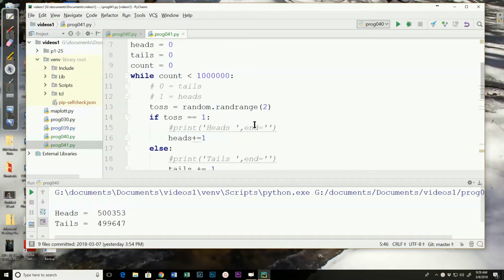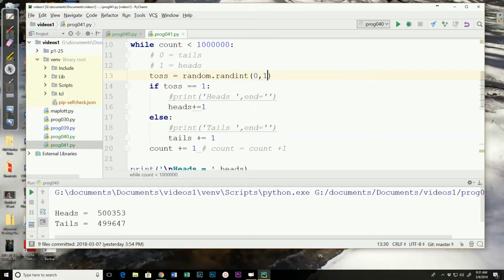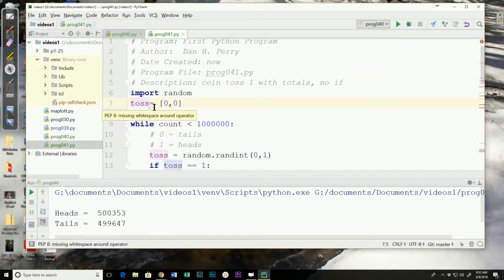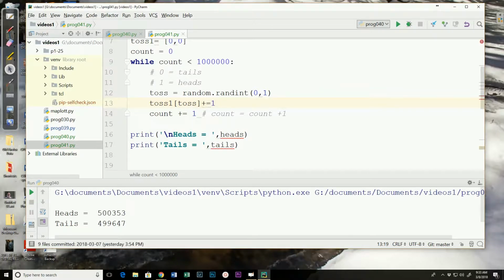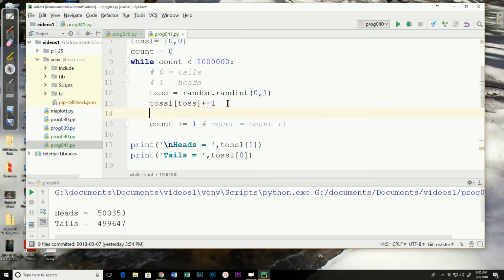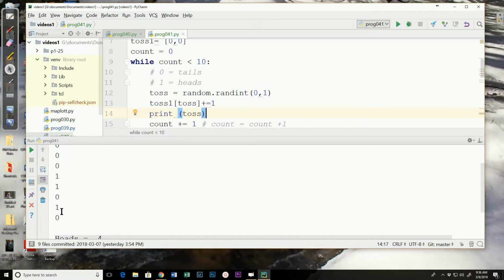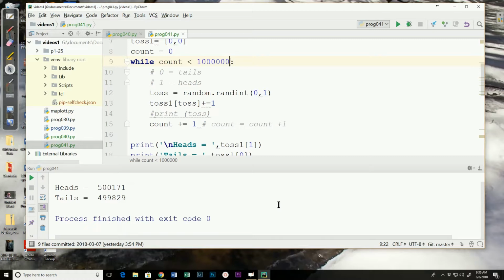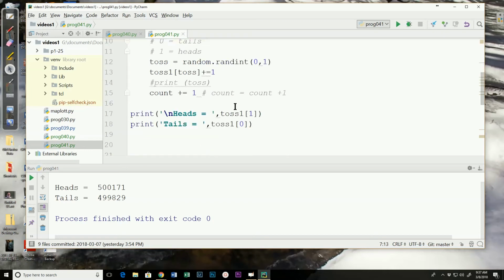041- using a while loop to simulate a coin toss without if statement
This video use a while loop to simulate a series of coin tosses. We will count the number of heads and tails.  This example will count the number of heads and tails without using if statements. We will use a list to count.